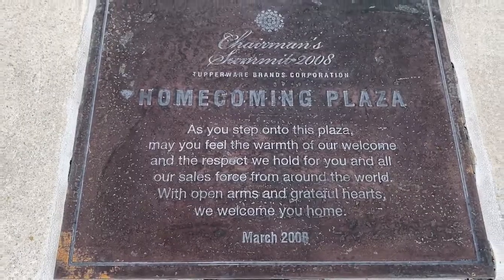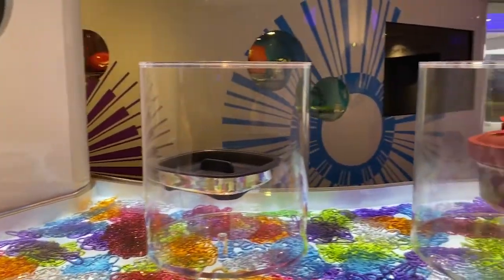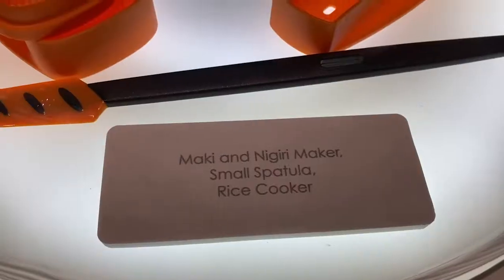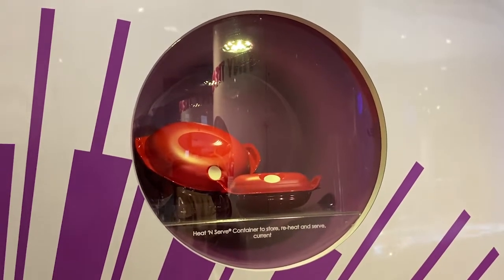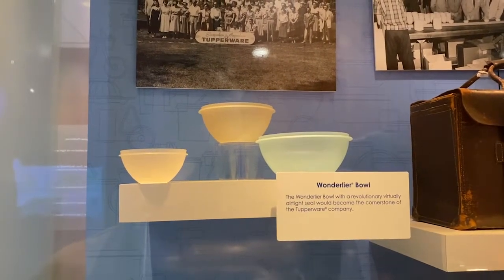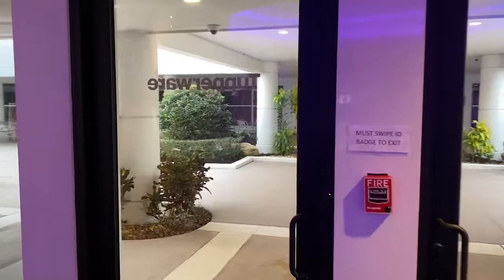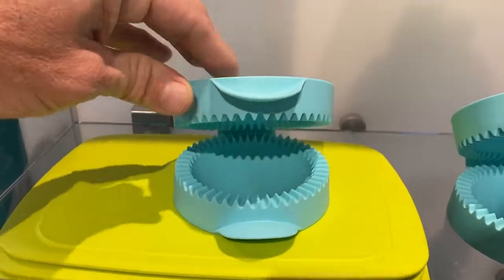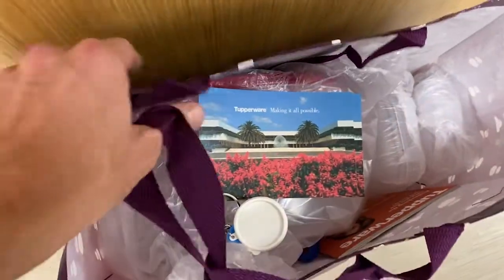The Tupperware World Headquarters and Museum | Kissimmee, Florida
Join me at the Tupperware world headquarters & museum in Kissimmee, Florida!